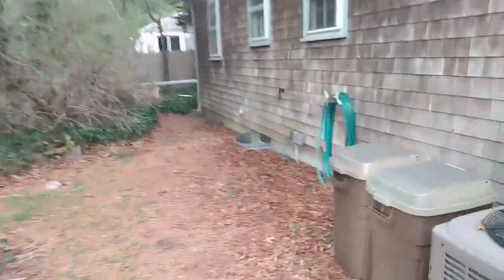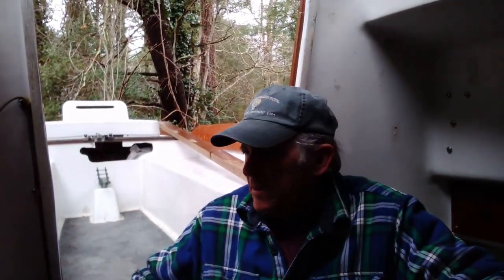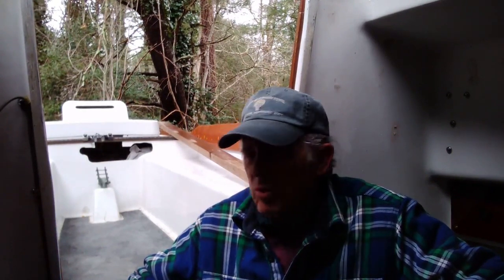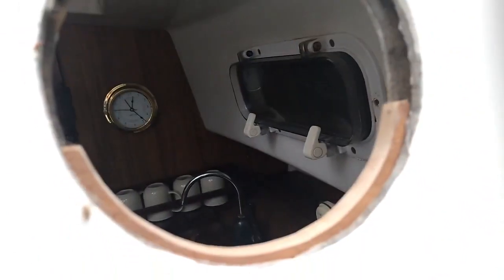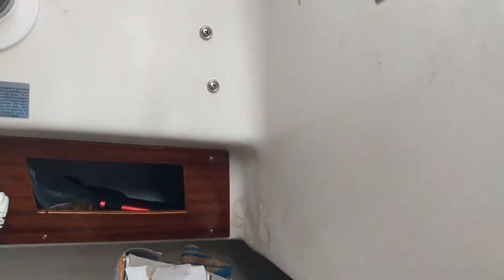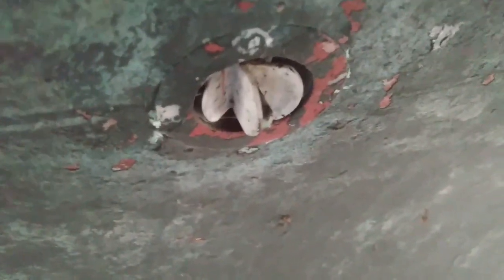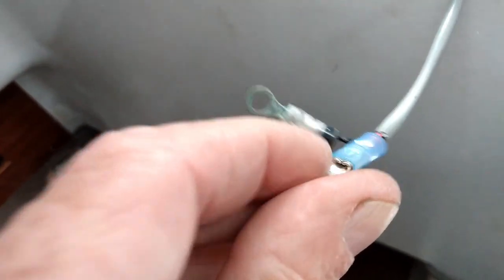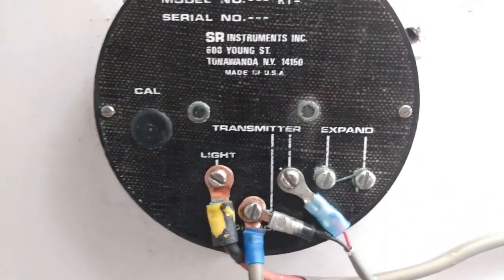Knot the Project I Planned! ~ SR Mariner Knot Meter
After two days of high wind and driving rain, bottom sanding was put on hold as I tackled my SR Mariner Knot Meter that I began working on over three years ago and then dropped. The next episode will be back on sanding the bottom an finally getting most of the work done on the new anchor light.
If you are interested you can download manuals online from the old SR Mariner brand instruments